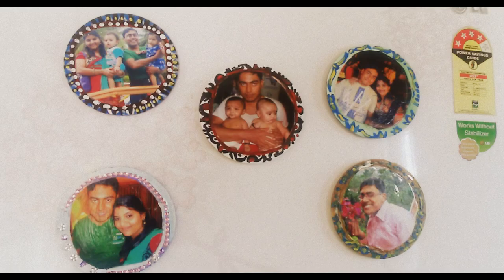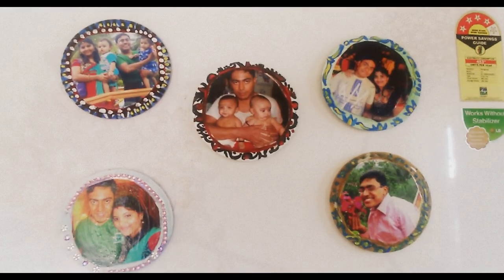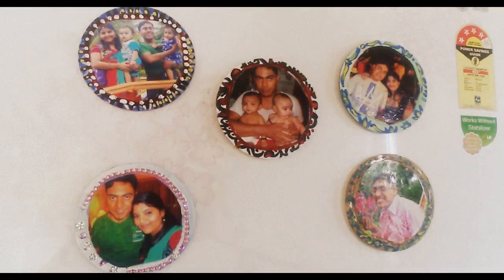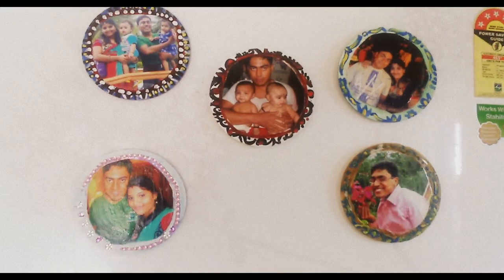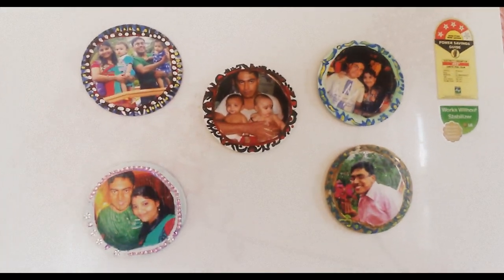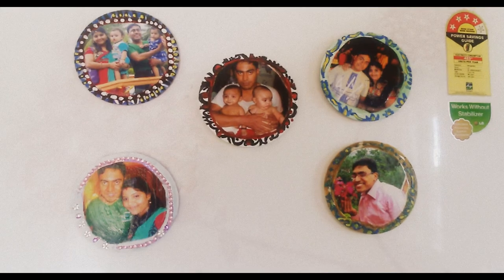Magnetic cd photo frame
cd photo frame,Hi,today i have come up with,the most simple and cute DIY photo frame out of old cd"s.It will give a new look to your old photos.this is an easy way to recycle your old cd and dvd,great and fun craft for kids as well,waste cd into a beautiful photo frame,this magnetic cd photo frame can be stick on fridge,wardrobe etc,Try it out.And share ur comments below.